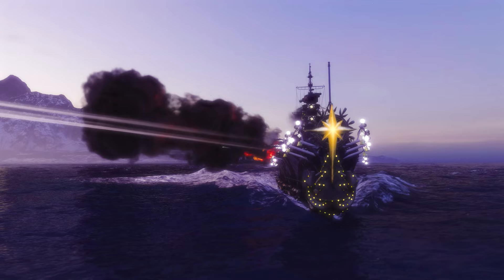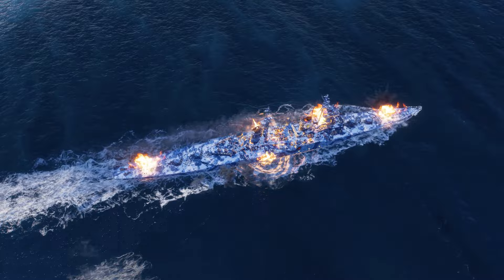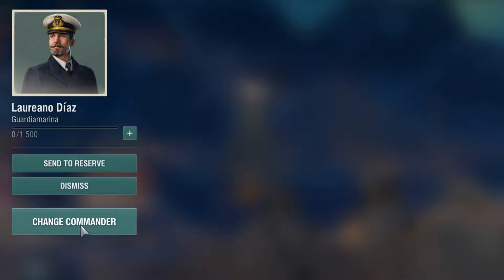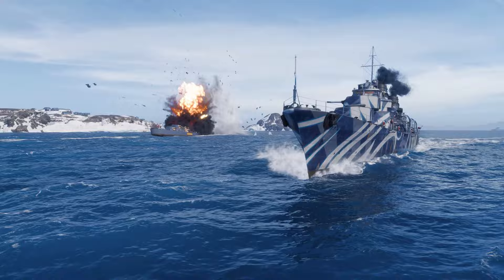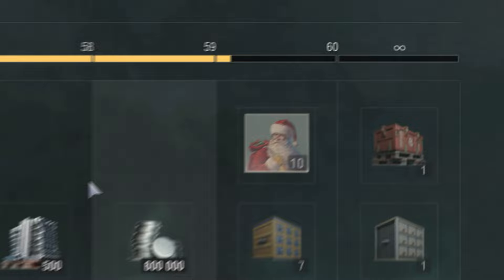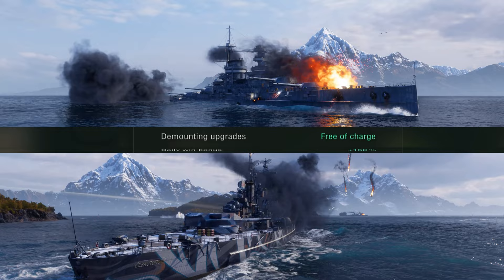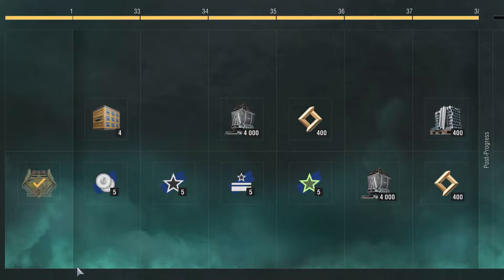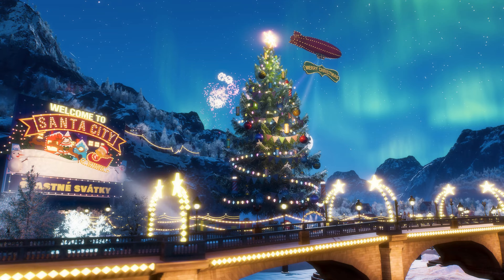Battle Pass in Update 0.11.11| Play and Earn Rewards!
Earn BP Points, advance through the progress bar to new levels, and receive rewards!
Captains, the new Battle Pass is now available!
Earn BP Points for completing daily and weekly combat missions, advance through the progress bar, and move to new levels. The more Points you earn, the more rewards you'll obtain!